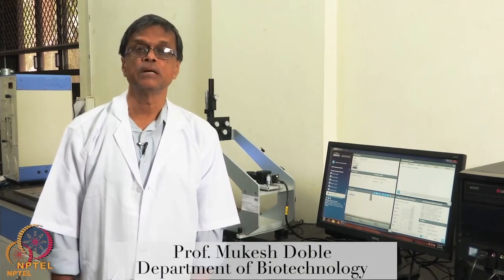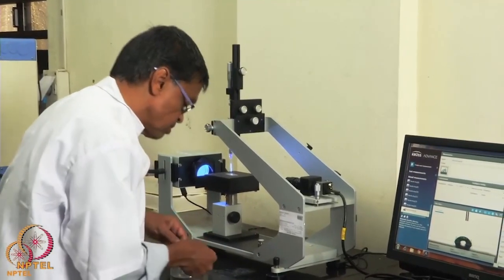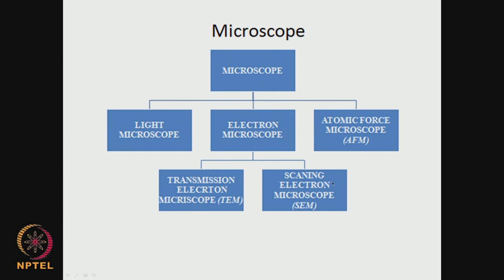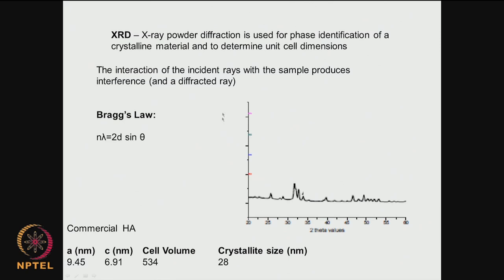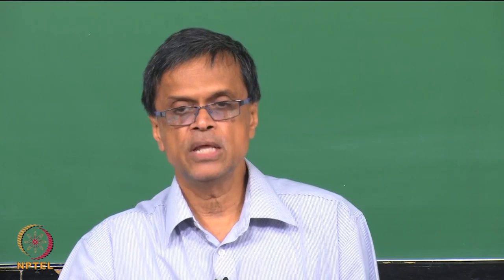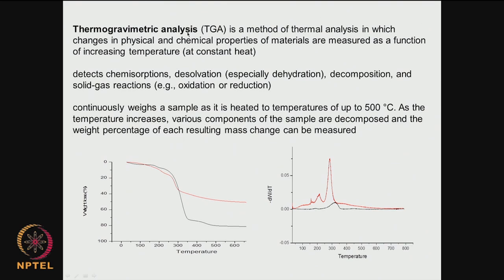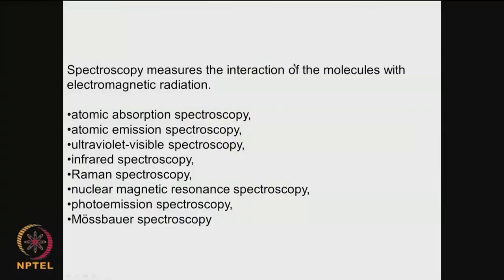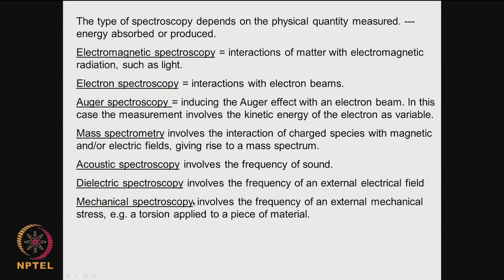Analytical instruments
Course Name: Medical Biomaterials
Subject: Biomedical and Engineering
Target User: UG/PG